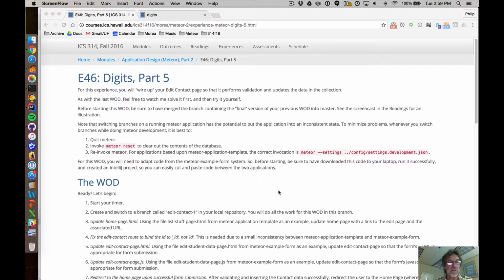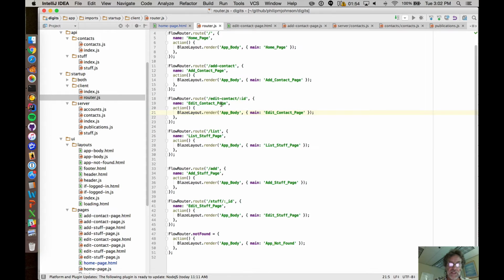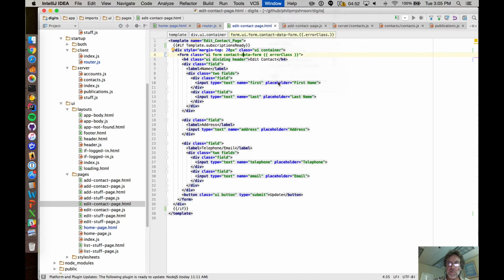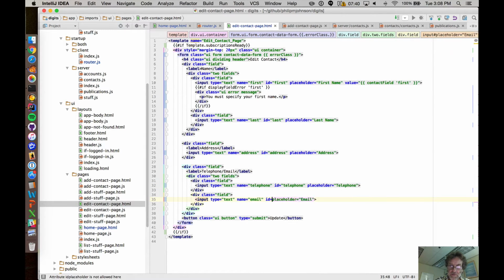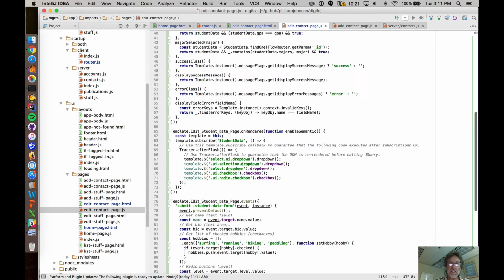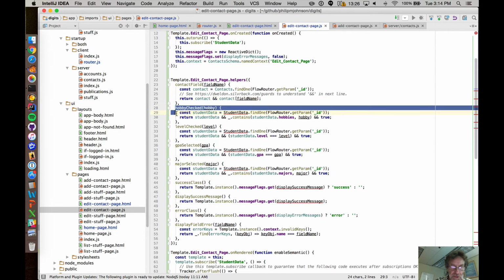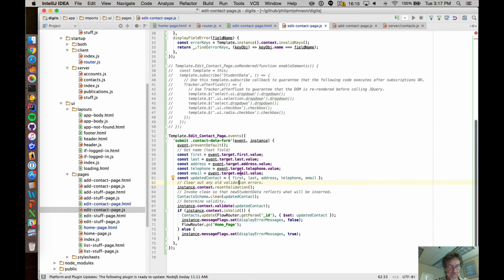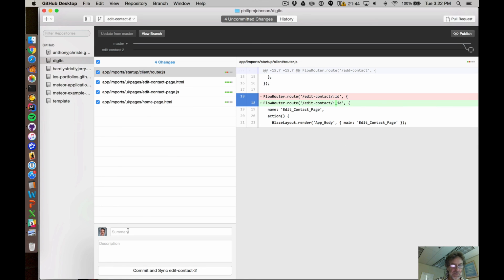E46: Digits, Part 5